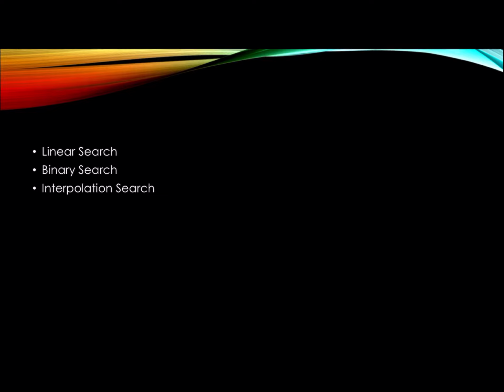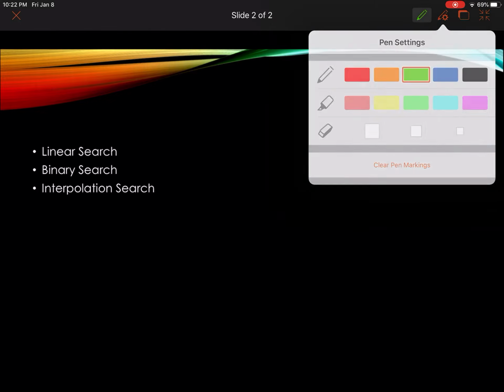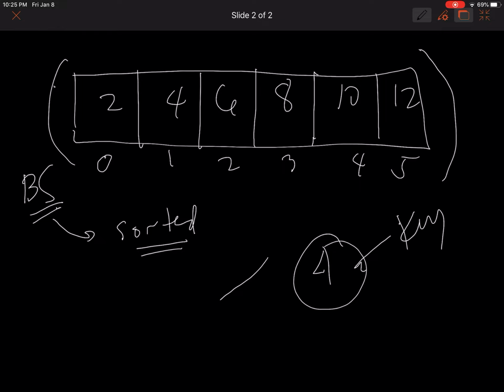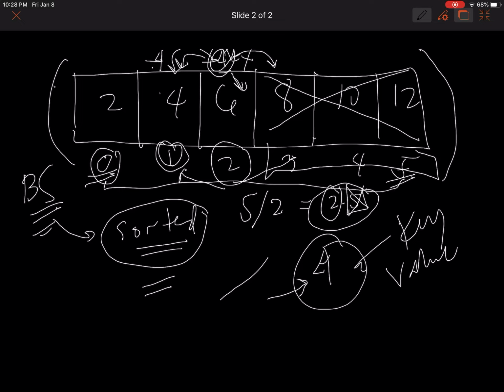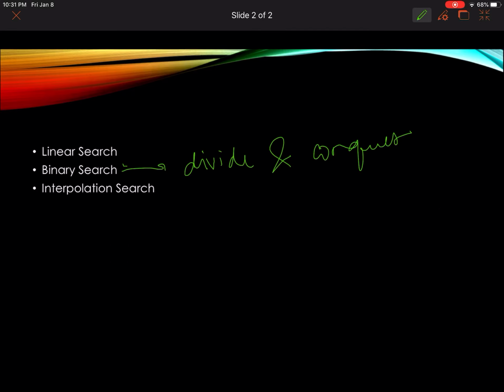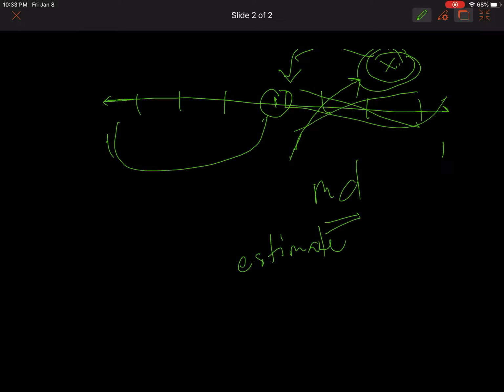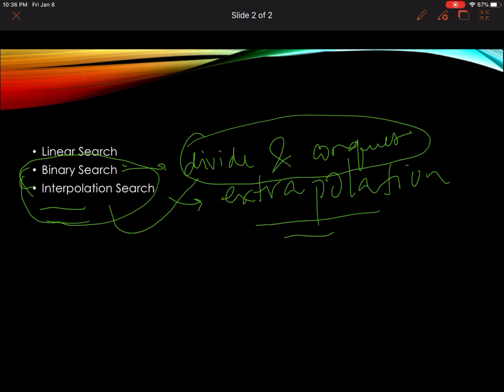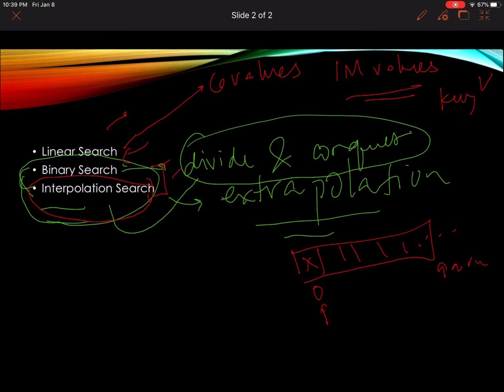Searching Algorithms Differences: Linear Search, Binary Search, Interpolation Search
Short discussion about the differences between the three common searching algorithms: Linear Search, Binary Search and Interpolation Search